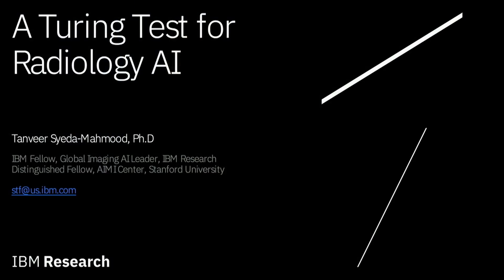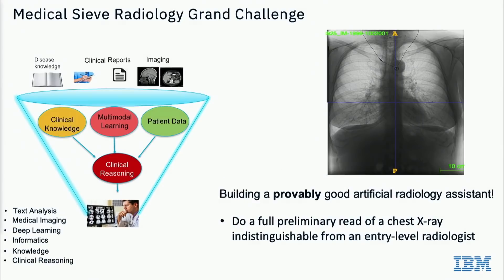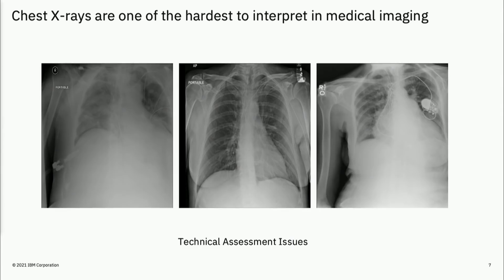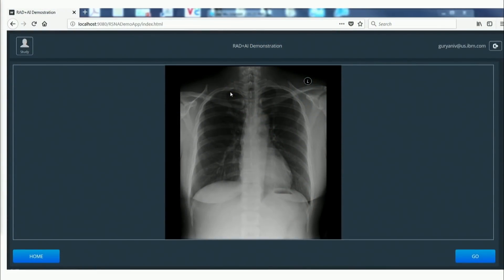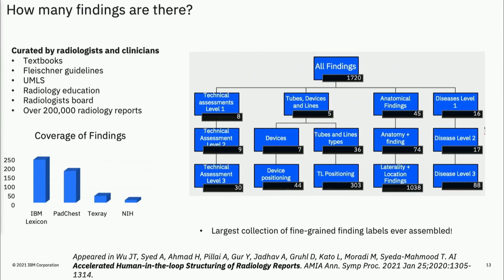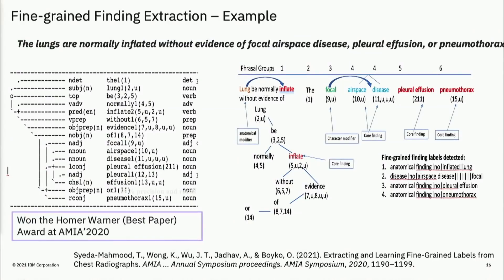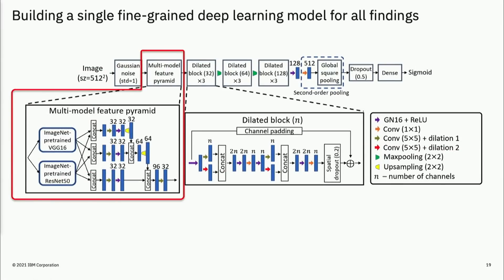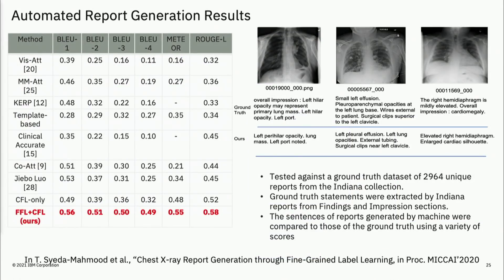A Turing Test for Chest Radiology AI | Tanveer Syeda-Mahmood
Tanveer Syeda-Mahmood, IBM Fellow, IBM Research Center, presents at Technical Vision Talk at the WiDS Worldwide conference.

Chest radiographs are the most common imaging exams in hospitals and clinics, comprising 60% of x-rays in the US. They are also one of the hardest to interpret due to their low resolution in reflecting 2D projections of 3D volumes, and cognitive biases leading to interpretation errors. AI assistance with automated preliminary reads can expedite clinical workflows, reduce bias and increase diagnostic throughput of radiologists.